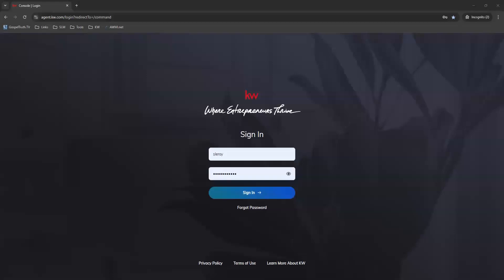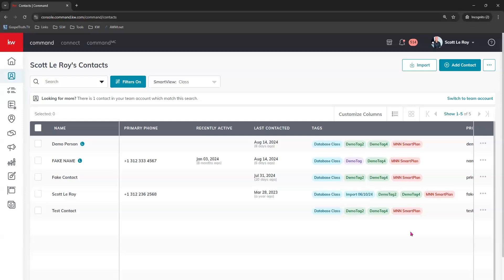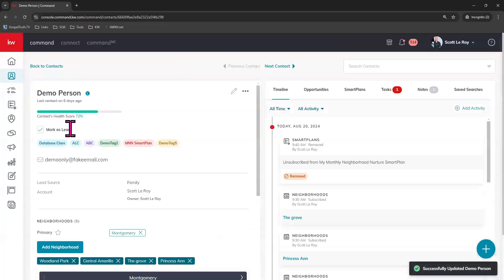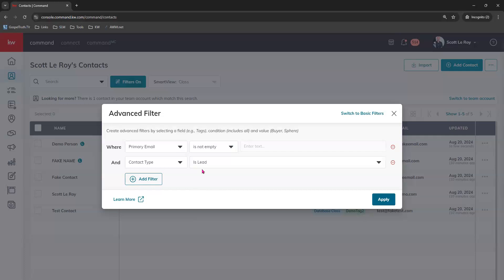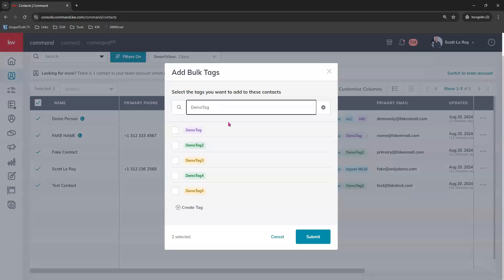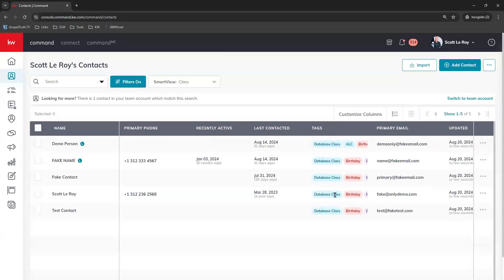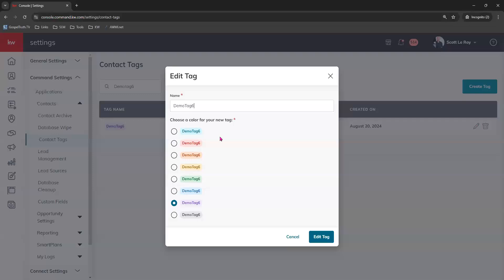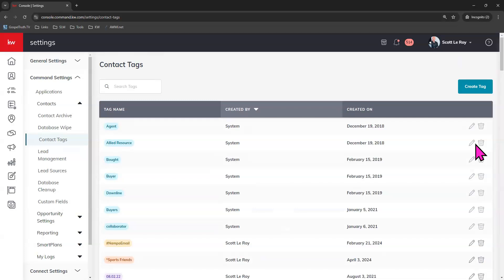Tech Tip: Working with Contact Tags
This video shows how to add and remove tags to individual contacts, multiple contacts at once, and edit and delete tags created in Command.